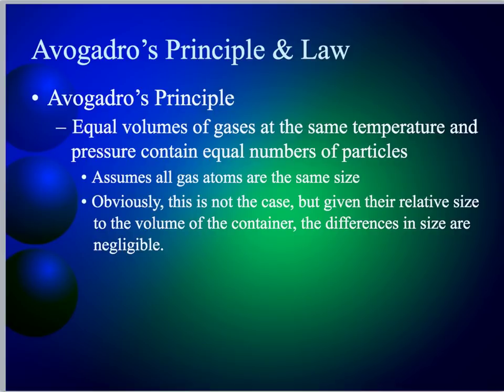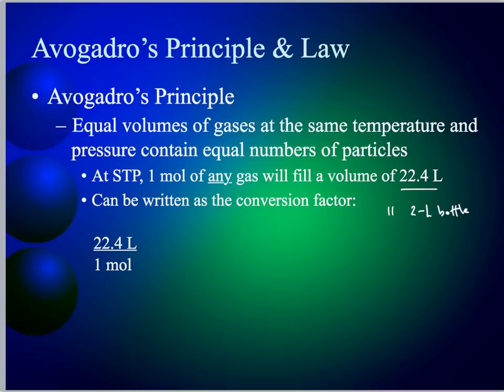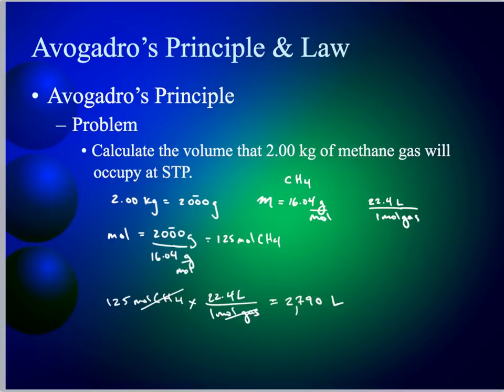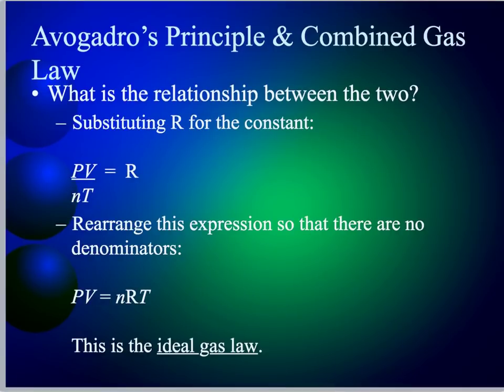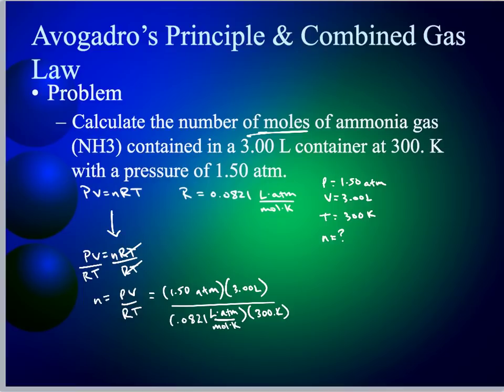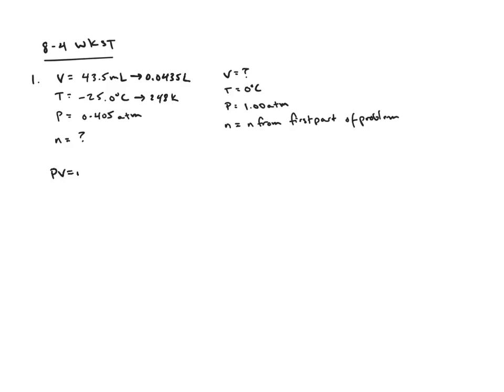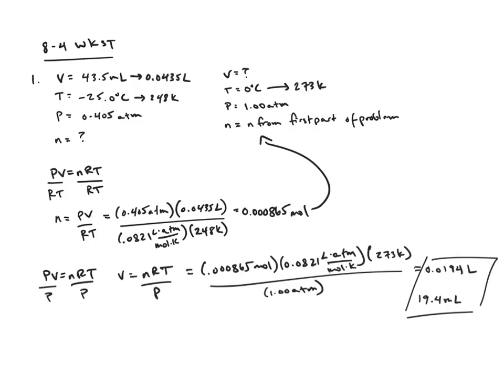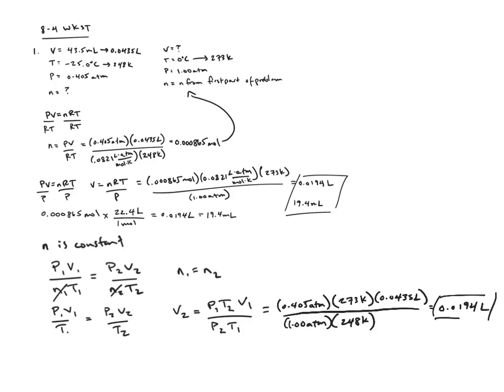8-4 Avogadro’s Law and the Ideal Gas Law